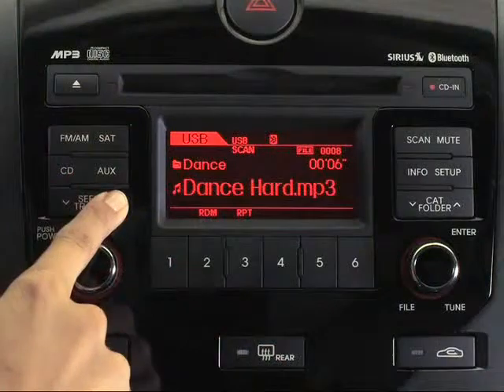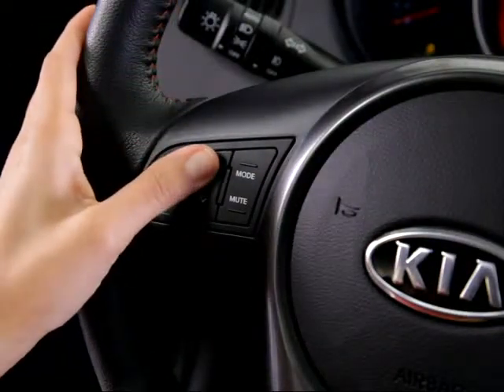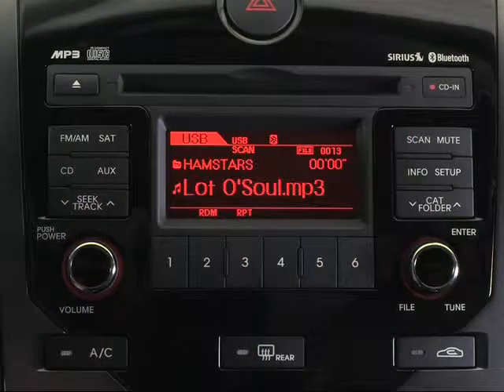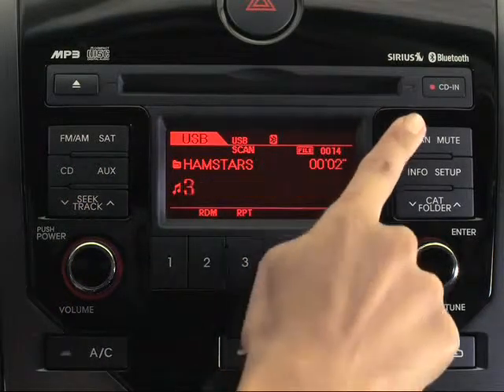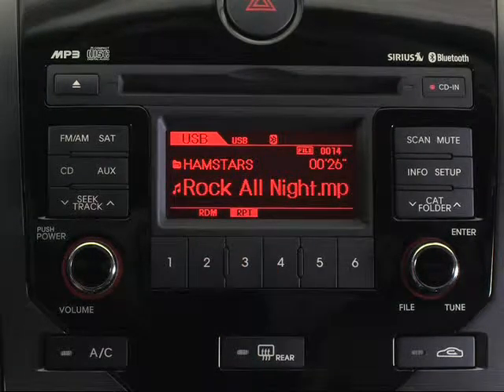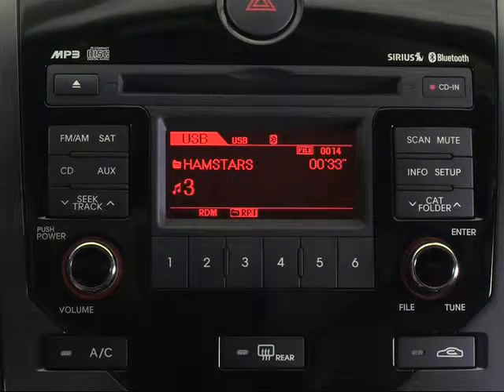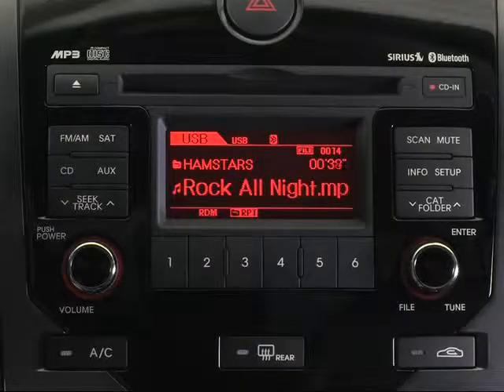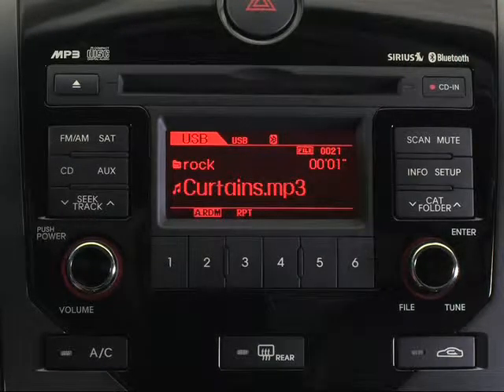Using Kia's audio system - media sources and playback mode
How to seek and scan for radio stations on your Kia's audio system. We also show you how to repeat a song or opt for songs to be played in a random order.

For more information on a new Kia Sportage (featured in this video) in Louisville,